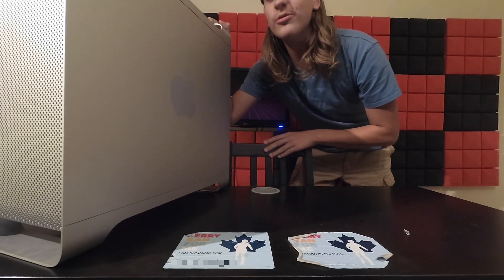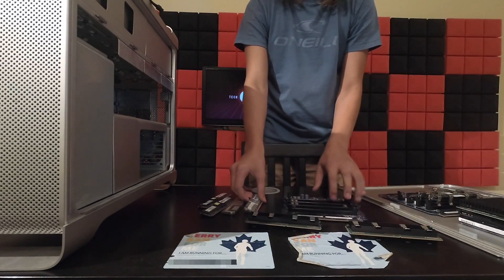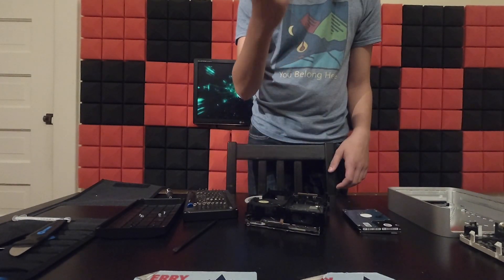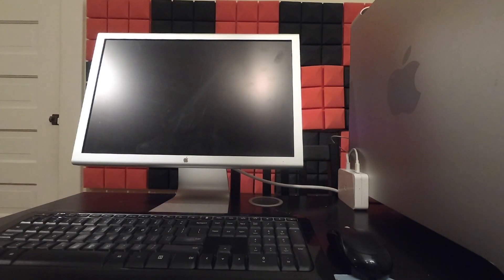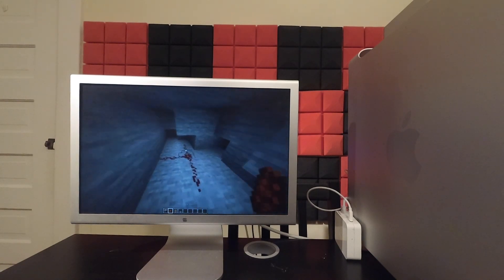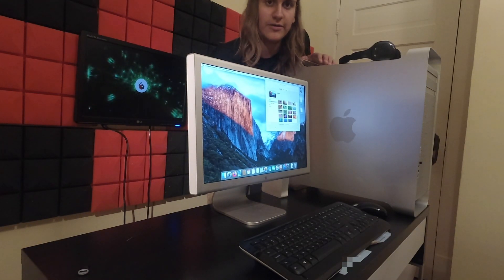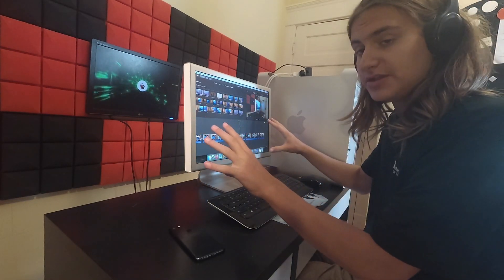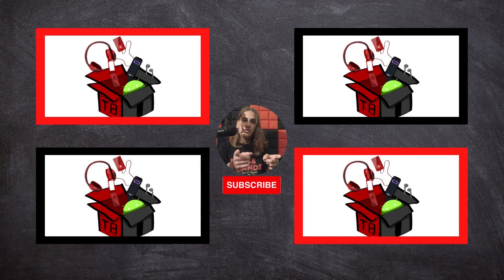Too slow? THINK AGAIN - Upgrading my 2006 Mac Pro from stock to POWERHOUSE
As most of you requested, I have finally upgraded my 2006 Mac Pro. How did  it perform? Is it good enough to edit a whole video? Let's find out.